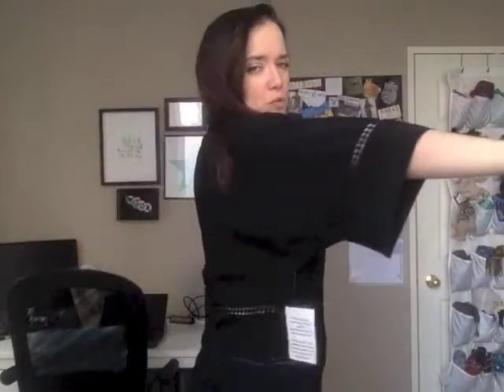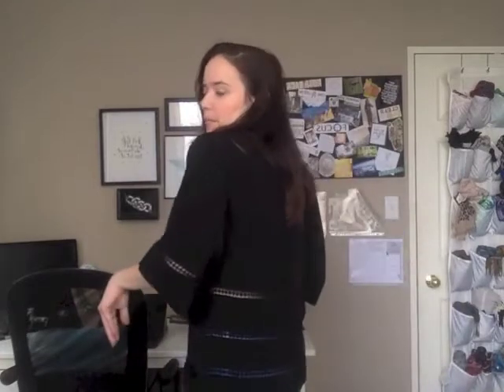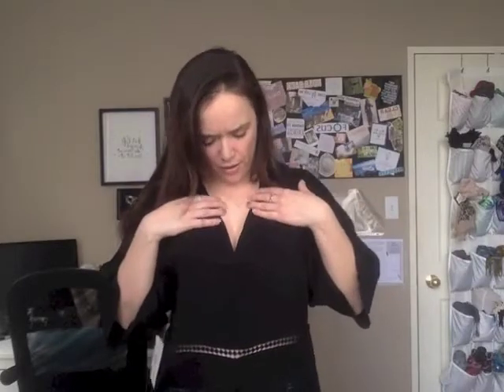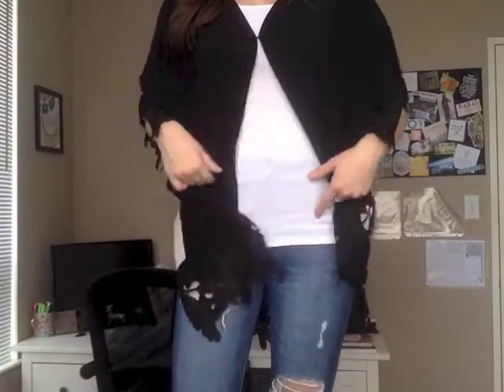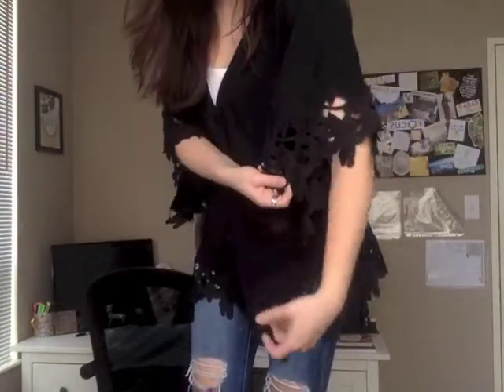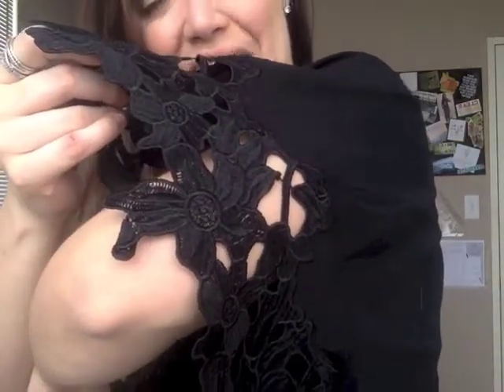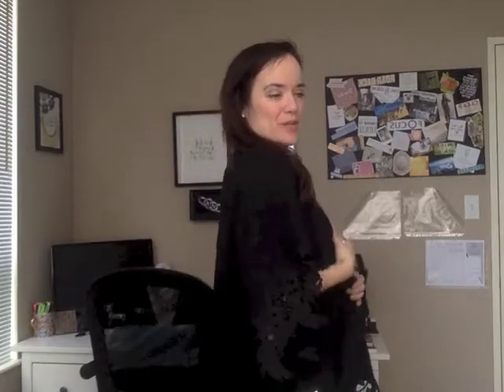Summer Tops and Dress by Stella and Dot - with Toronto Stylist, Chantal Wall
Shop these pieces

Our summer collection expands on our offerings of tops, but also bring with in new styles in dresses and a kimono!